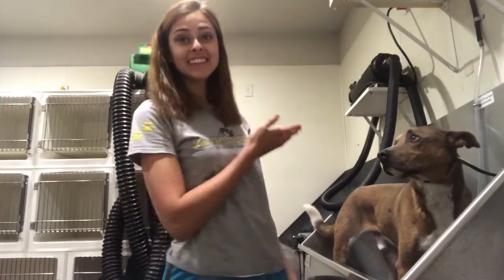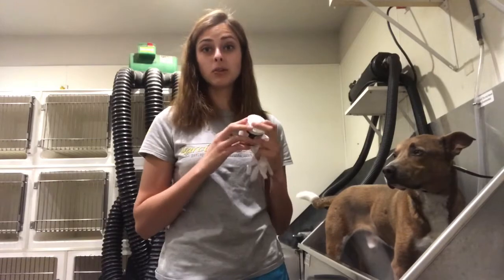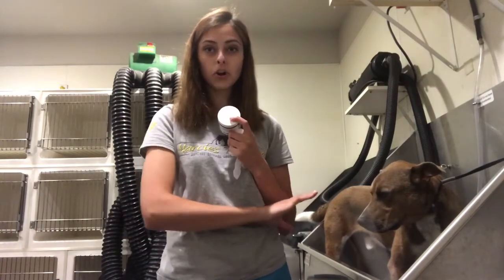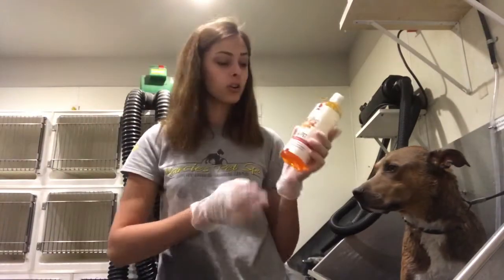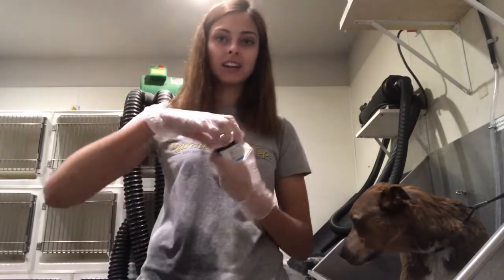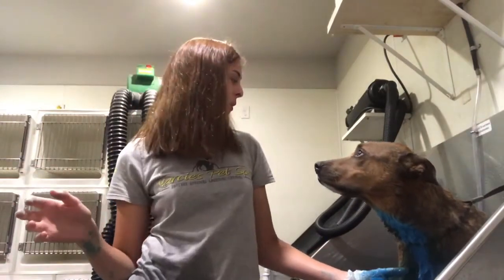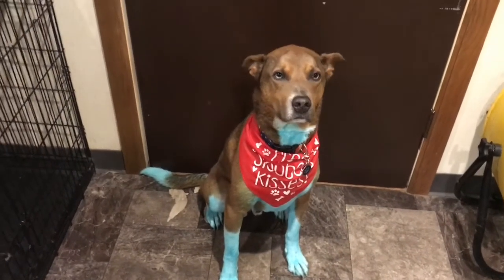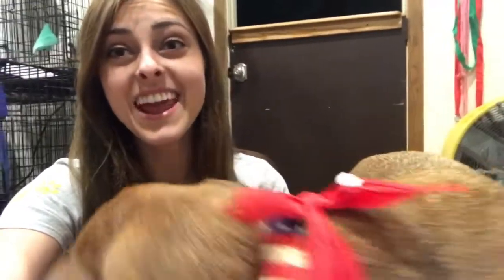Turning My Dog Blue ~ Theo’s 4th Of July Transformation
Fresh Pet shampoo